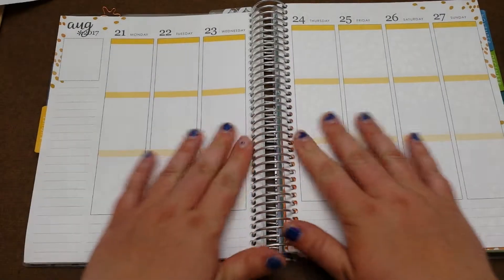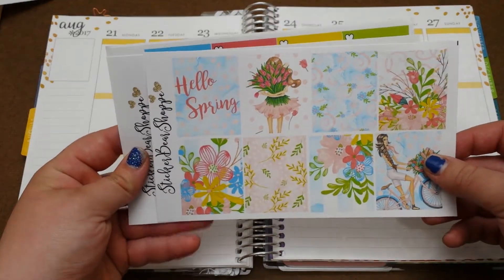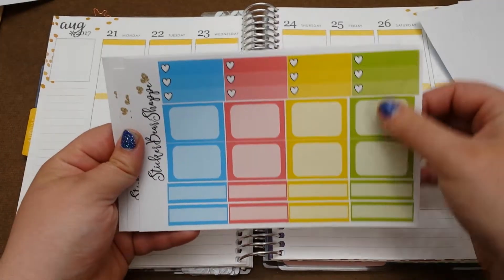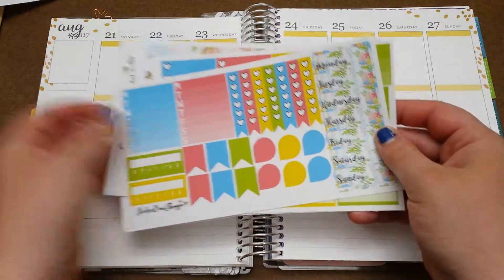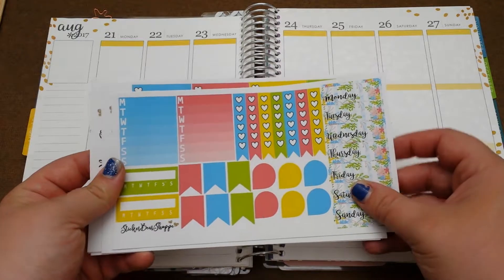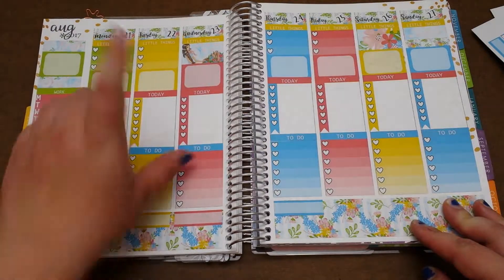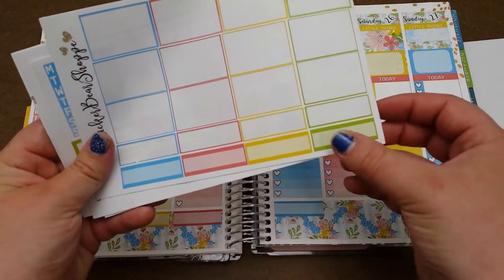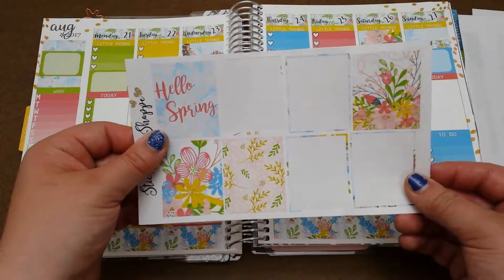Plan With Me (PWM) Aug 21-28th Hello Spring??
Hope you Enjoy my Plan With Me (PWM) Spring spread from Sticker Bear Shoppe for the week of Aug 21-28th

This set is no longer available as far as I can tell But check out her new fall and other kits

I am on a health and fitness journey and my planner helps keep me on track. Want to join me??? I run monthly accountability groups.